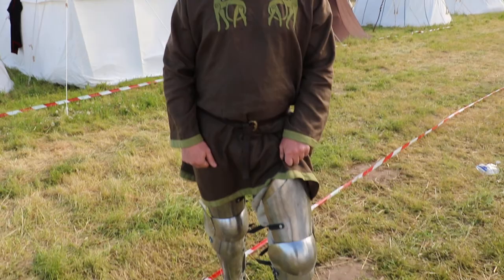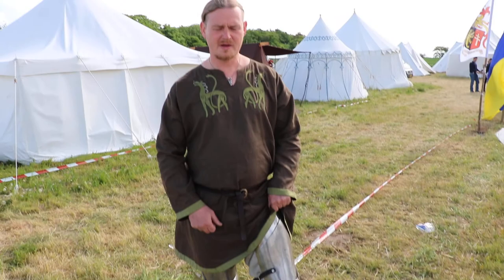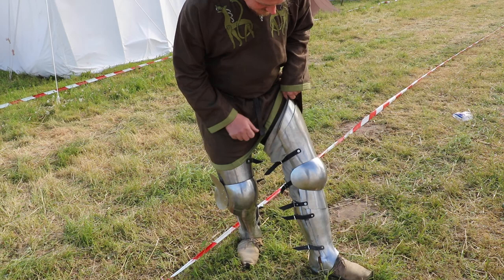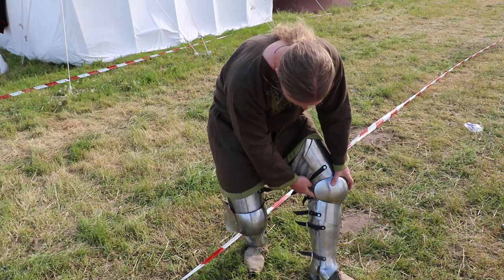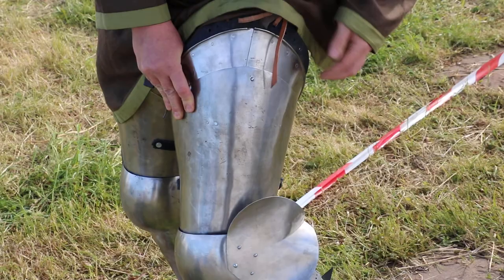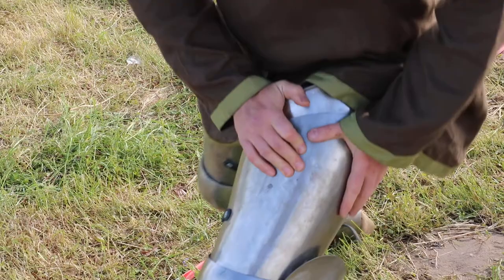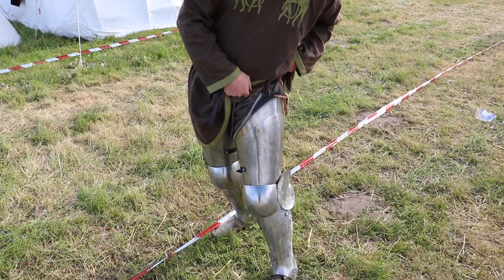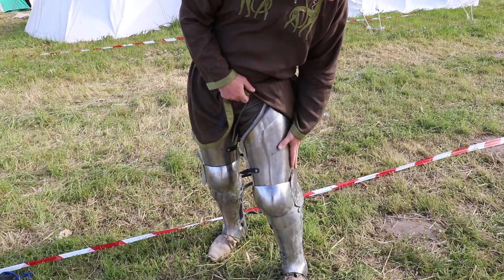Review from Henrik Tougaard Nielsen about Legs Alex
Video review from Henrik Tougaard Nielsen (Denmark National Team) about Legs Alex after battles at IMCF 2017
Legs Alex made in Armoury Al-master